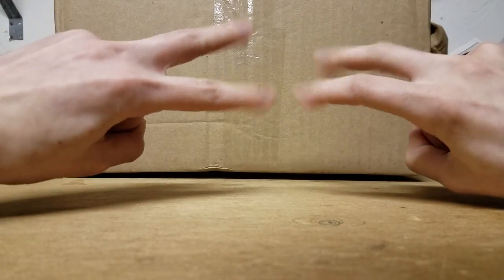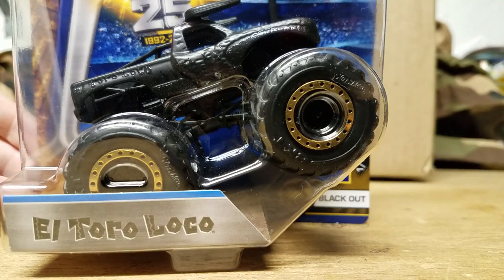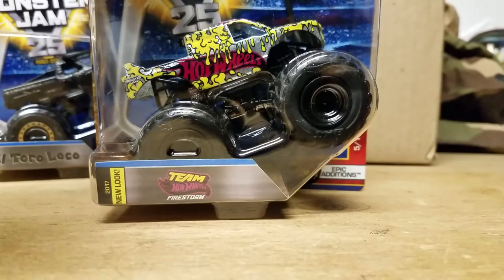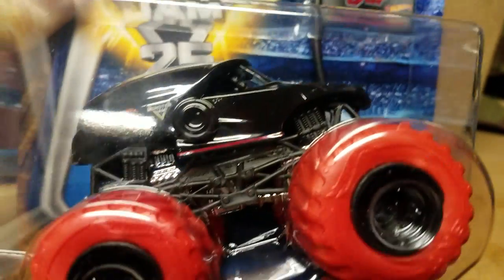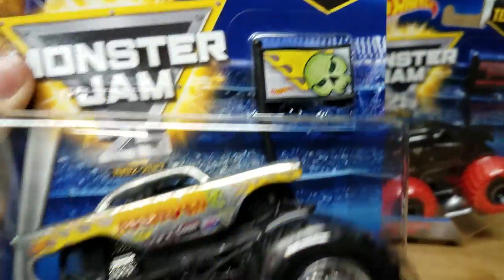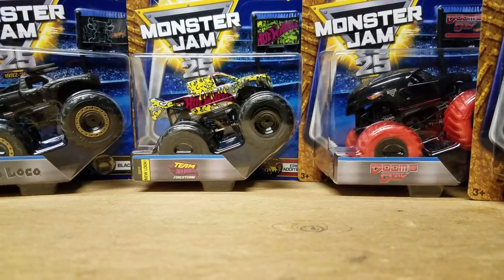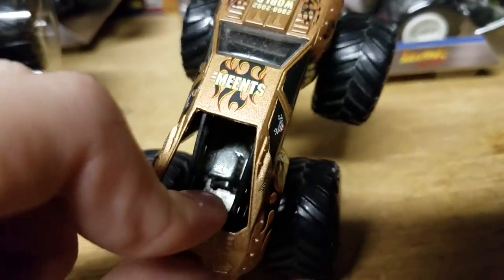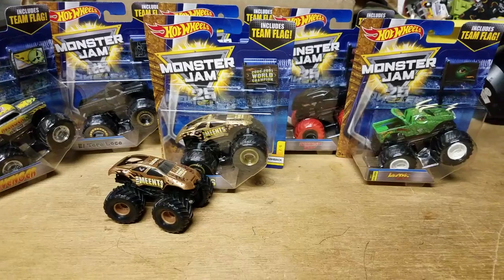Monster Jam eBay Haul #3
Blackout truck and some of case E!